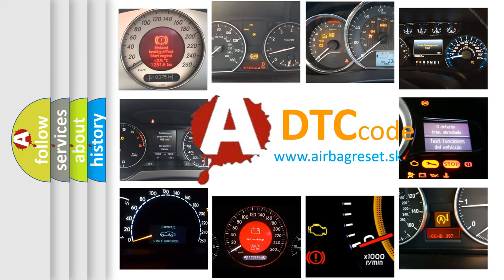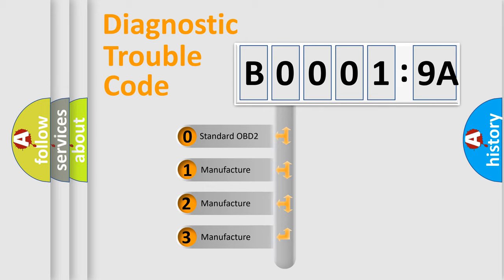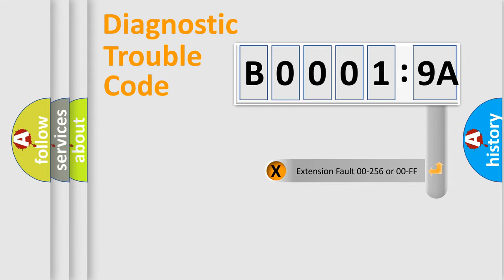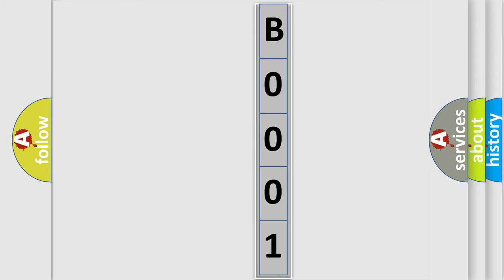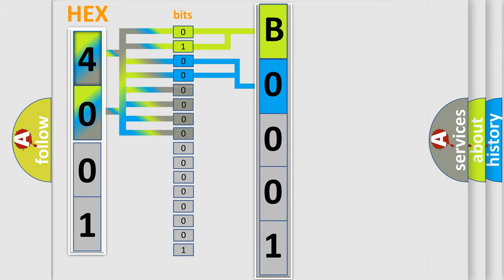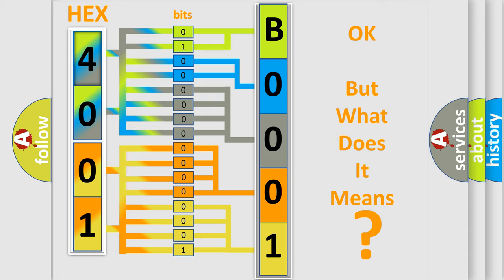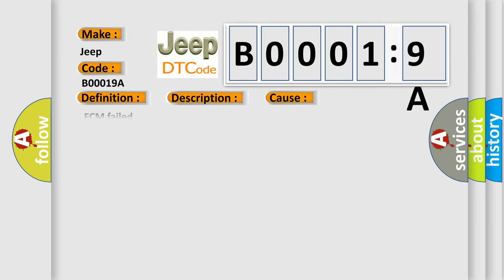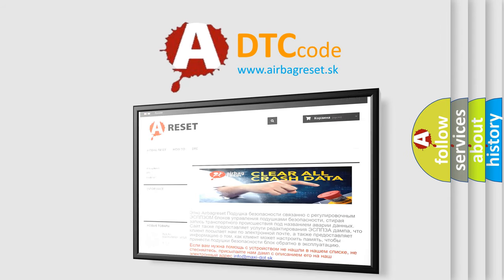DTC Jeep B0001-9A Short Explanation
Contents:
0:21 Basic DTC analysis according to OBD2 protocol standard.
1:48 Insight into programming
2:58 A diagnostically understandable description of the Diagnostic Trouble Code
3:05 Basic error definition

Make:
Jeep
Code:
B0001 9A
Definition:
Cycle RAM Test (Engine)
Description:
Ignition switch is "ON" position.RAM data (engine) is defect.
Cause:
 ECM failed.